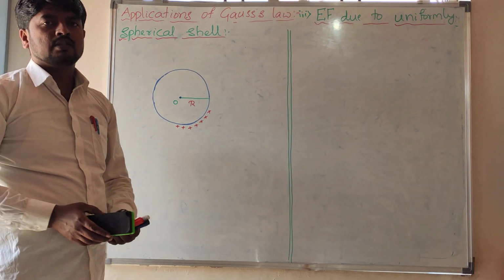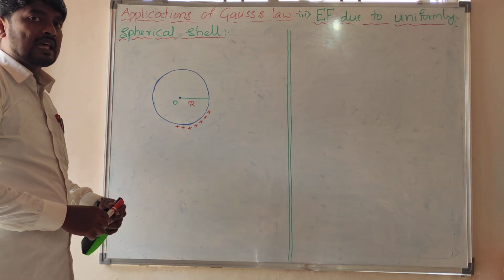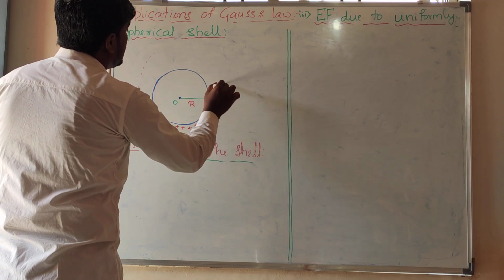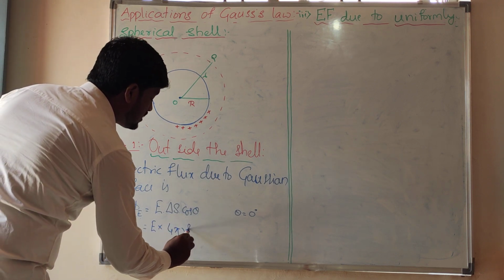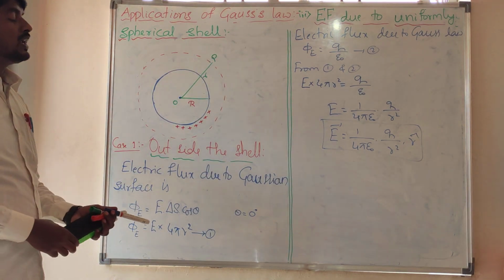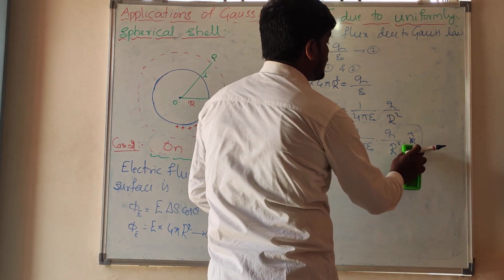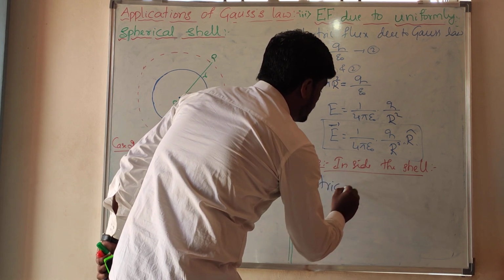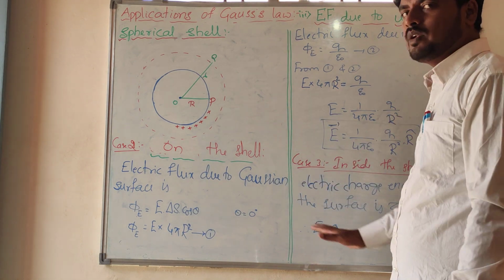Electrostatics video 11